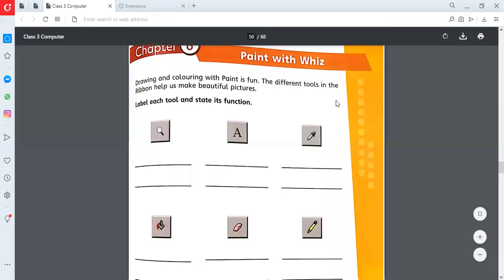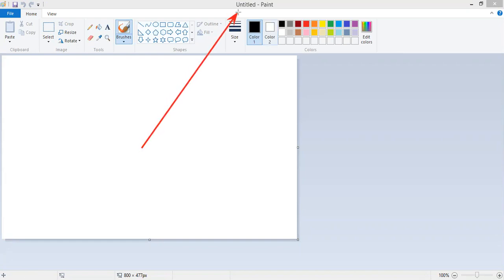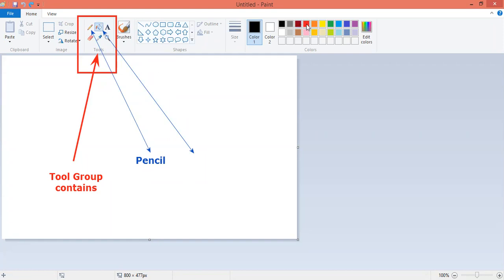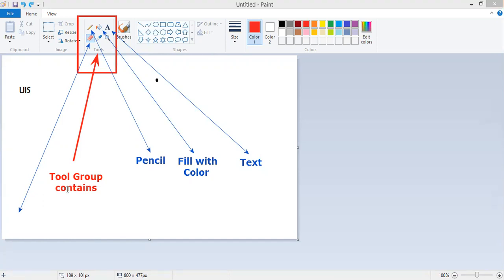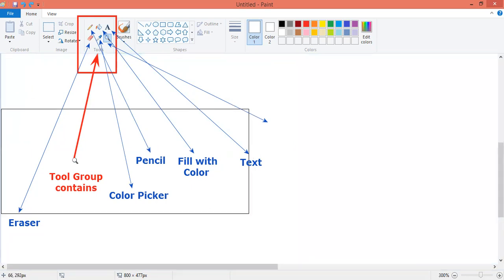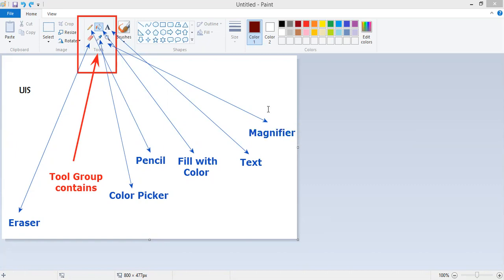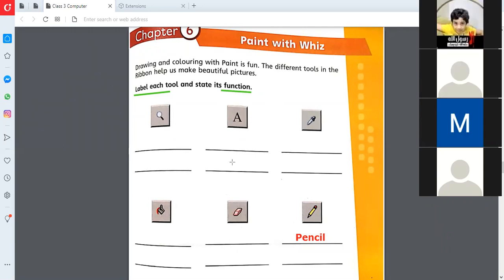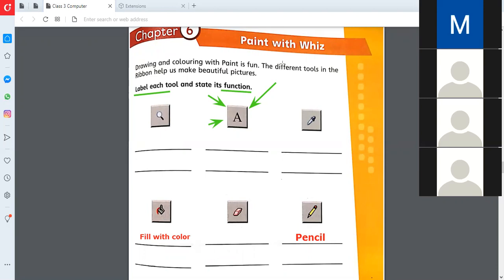Computer Studies Class 3A and 3B (25-2-2021)